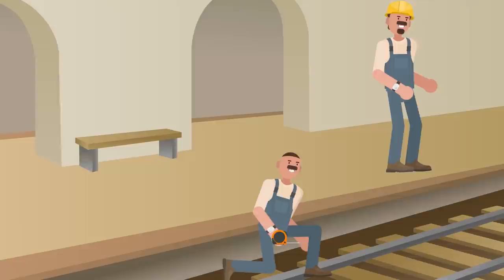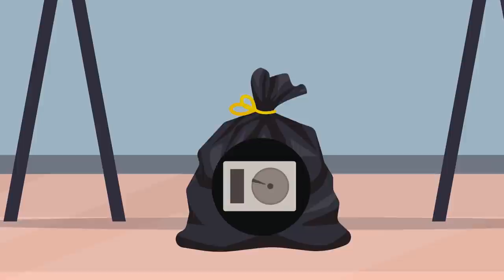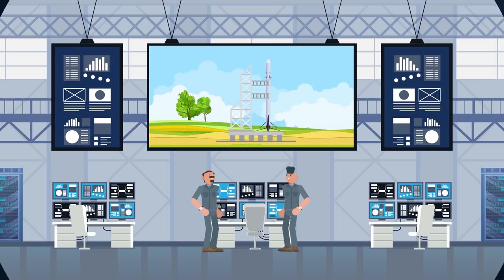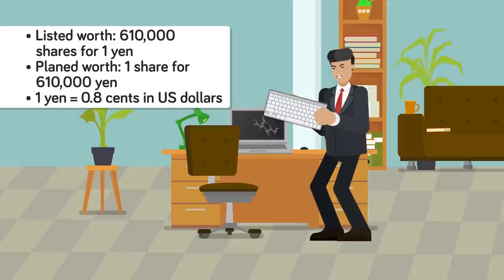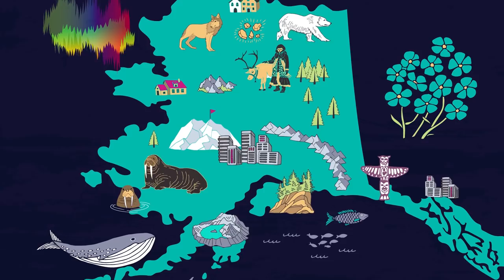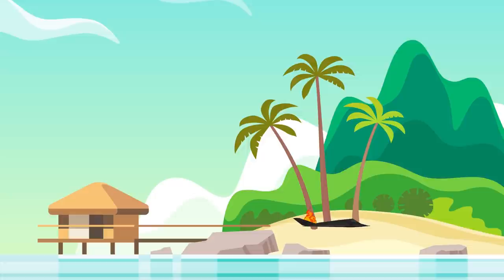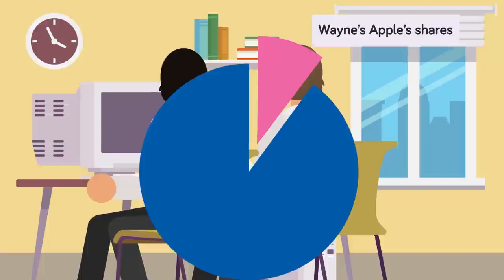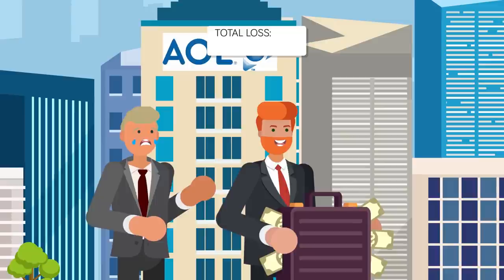Most Expensive Mistakes in History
Have you ever made a mistake, maybe parked in an illegal spot and got towed, and it cost you a couple hundred bucks? well in today's video we're going to show you the most expensive mistakes in history. Mistakes that cost governments billions of dollars, and surely got some people fired. Check out the crazy most expensive mistakes in history right now, and don't feel so bad about the little mistakes!